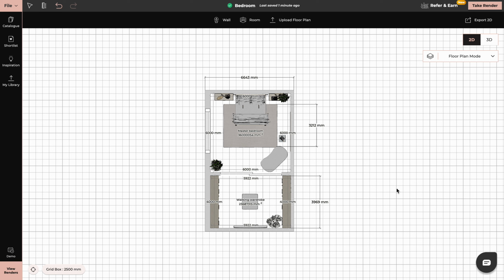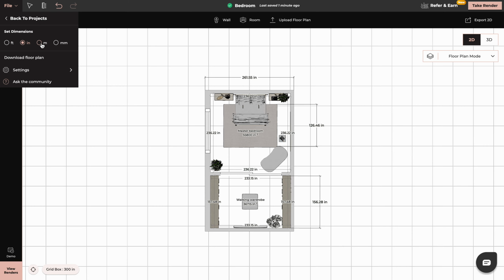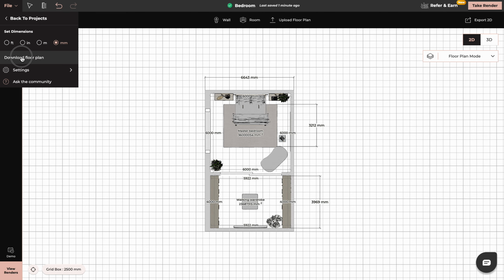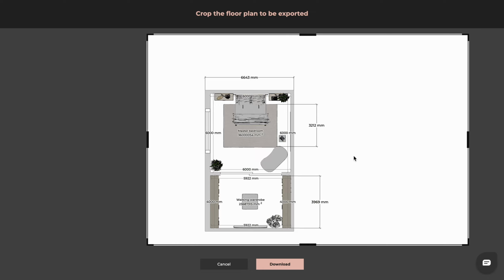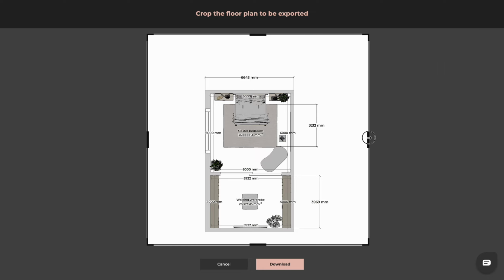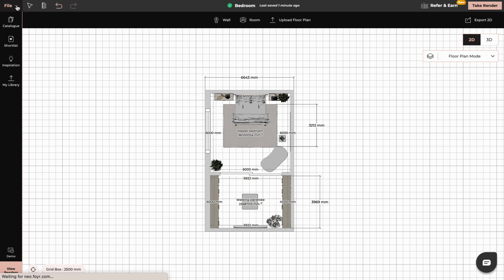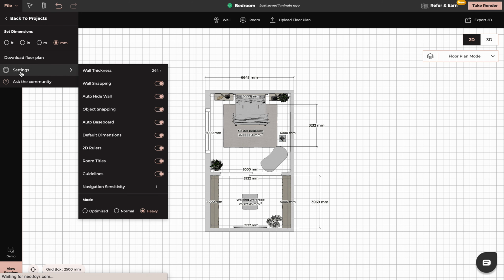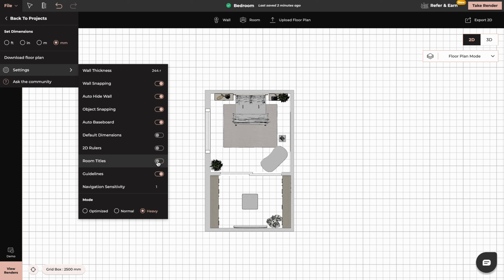How to Change Dimension Units and Access Settings in Foyr Neo | Tutorial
Hey everyone! Today, we'll show you how to change dimension units and access settings in Foyr Neo, our powerful interior design software.

-Changing dimension units for precision
-Accessing and customizing settings
-Optimizing your workflow
-Enhancing your design experience

Don't miss out on this essential guide to make the most of Foyr Neo. Improve your efficiency, accuracy, and creativity with our step-by-step instructions.